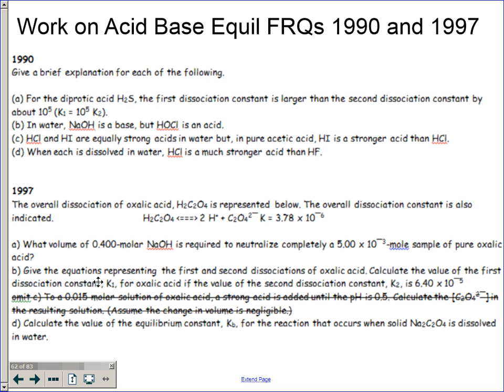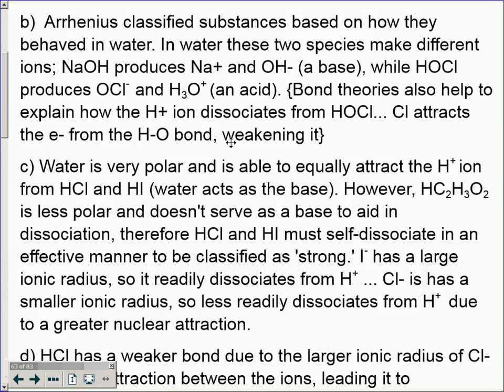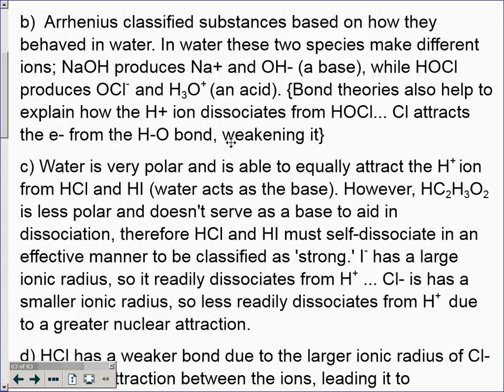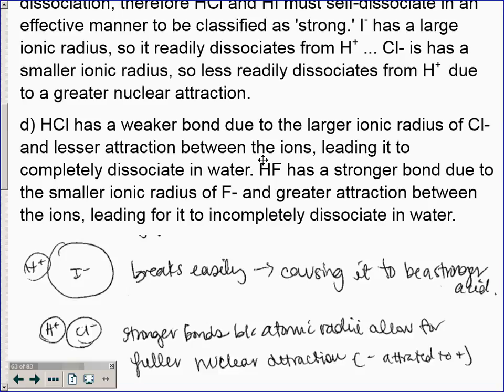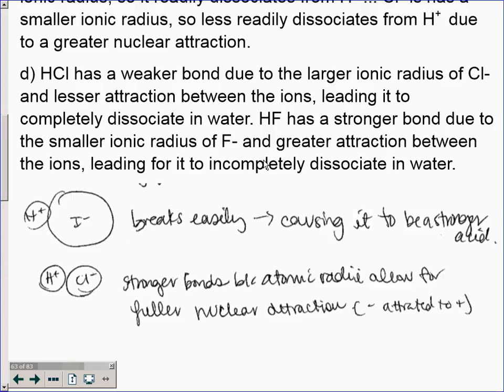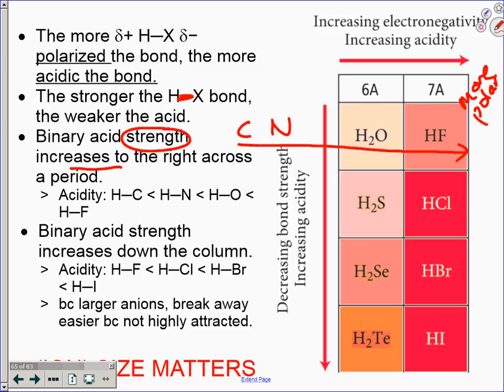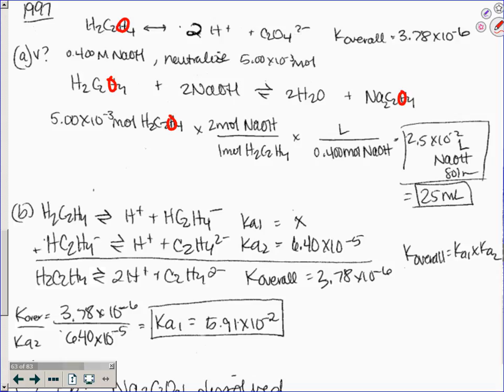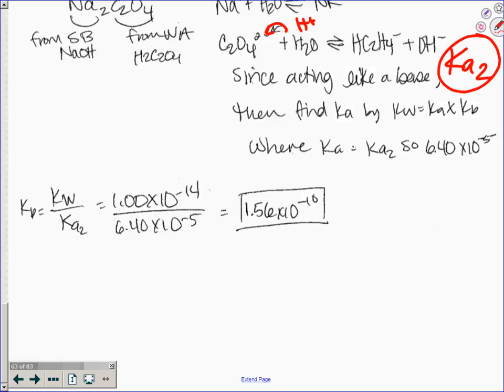AP Chemistry Review of pH of anything